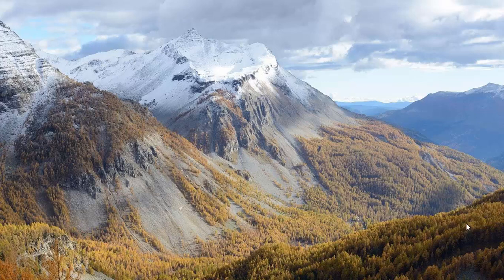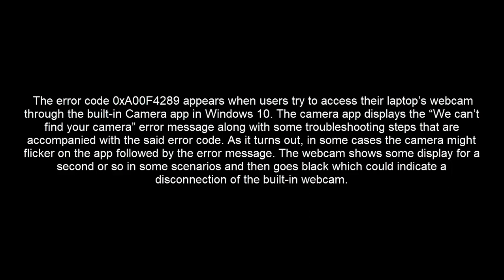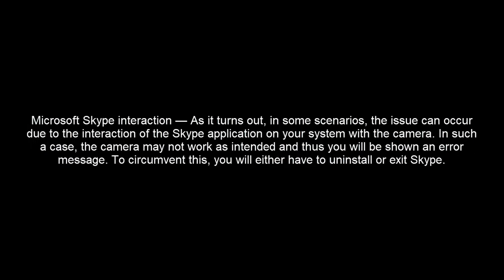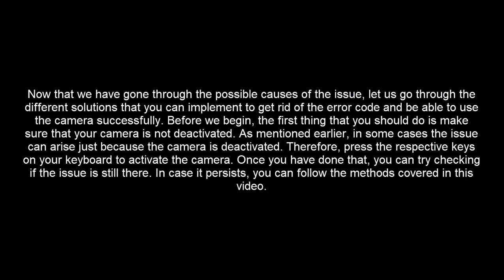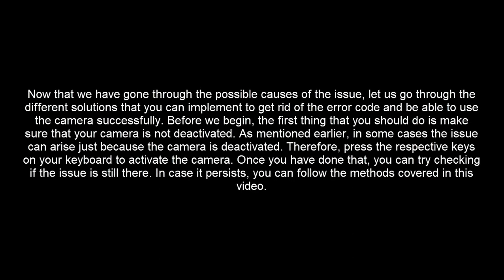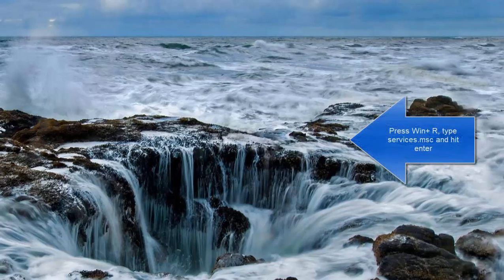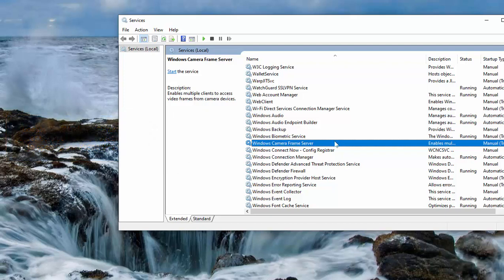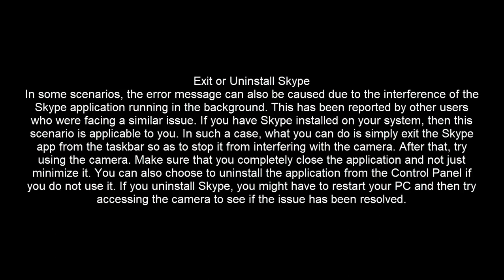How to Fix Webcam Error Code 0xA00F4289 - Appuals.com